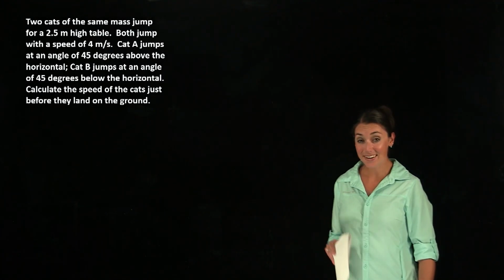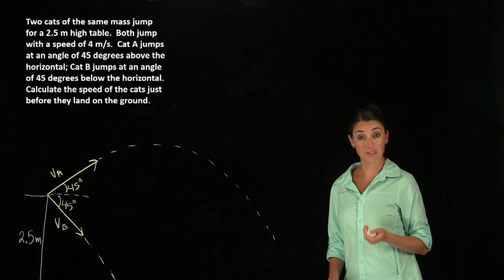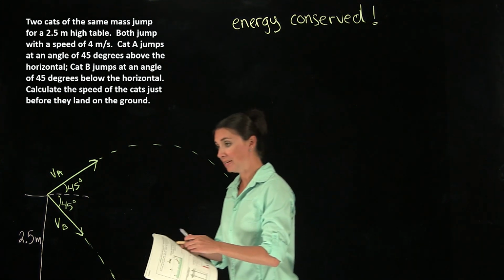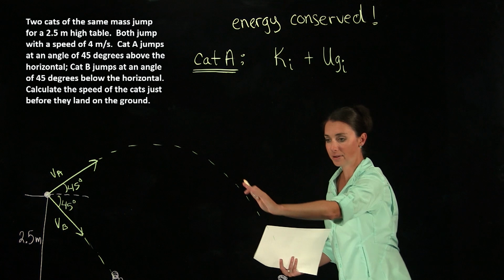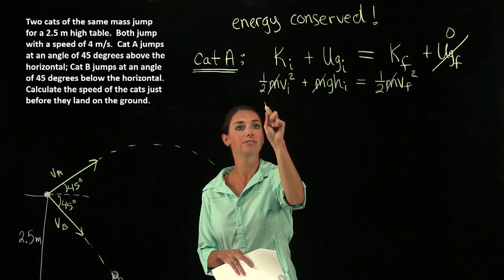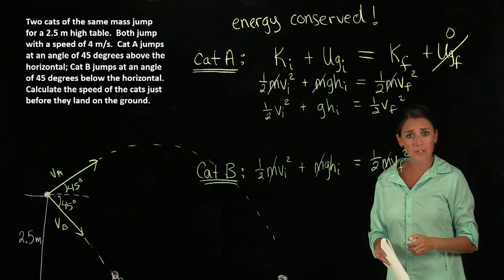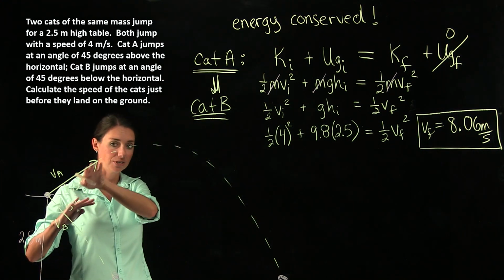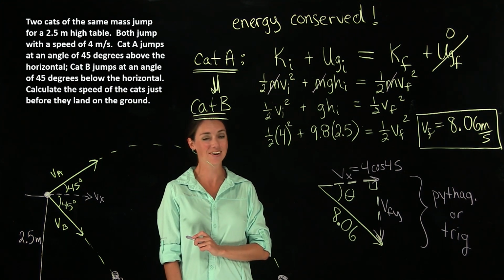Work Energy Example 2: Conservation of Energy with Cats